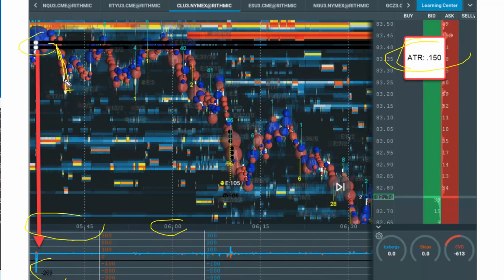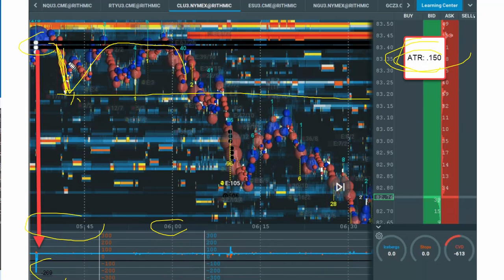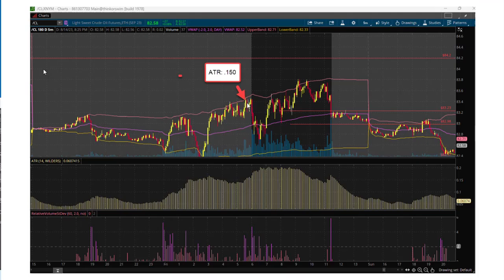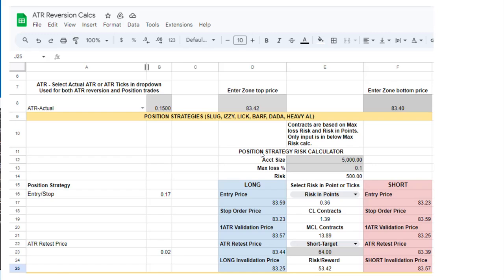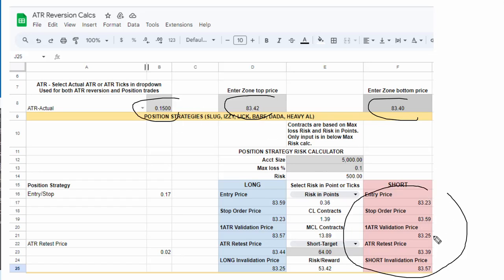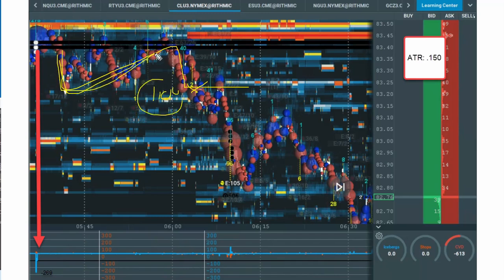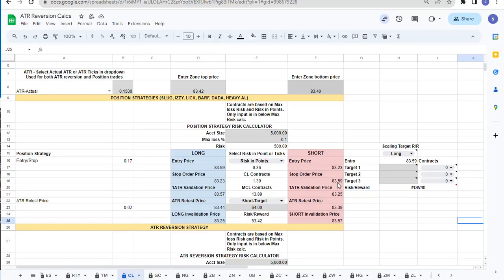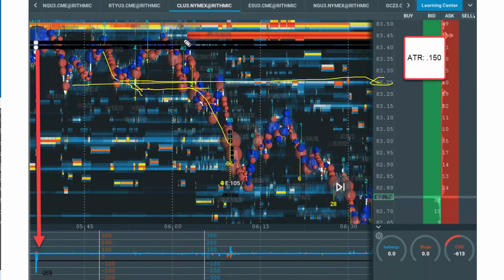4_Updated ATR entry and stop placement bonus video